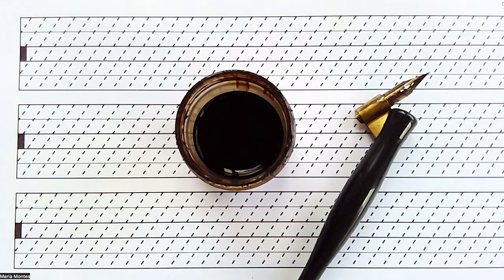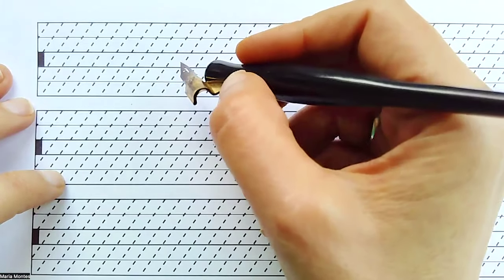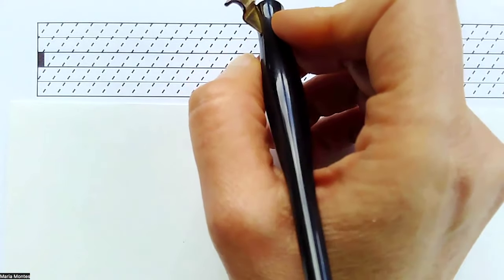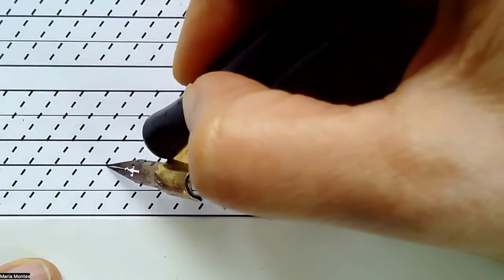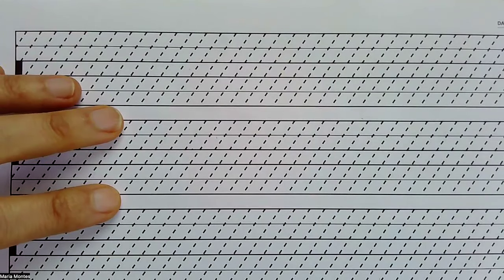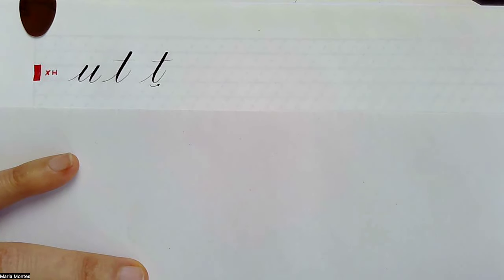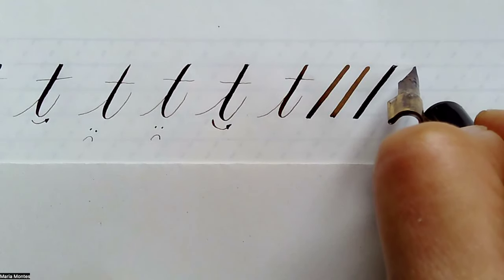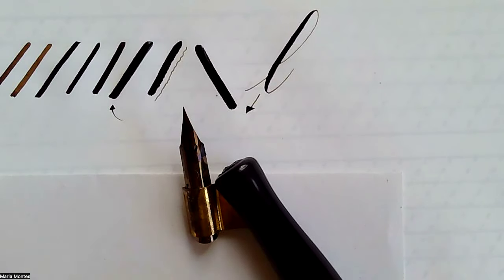Common Mistakes Writing Copperplate | Pen Positioning (Part 2)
In this series I talk about common mistakes while learning Copperplate calligraphy. For the past 10 years, I have had many students facing similar challenges and I'm addressing them in here to offer clarity and recommendations to improve your writing.

LEARN COPPERPLATE CALLIGRAPHY

These video is part of my Level 1 Course called “Intro to Copperplate Calligraphy” which you can enrol for in here:

MATERIALS USED IN THIS LECTURE

— Ratio: 2:1:2
— x-height: 6mm
— Nib: Hunt 101
— Ink: walnut crystals
— Bond paper

FREE BLANK CALLIGRAPHY GUIDELINES

Follow the link below to download a free set of blank calligraphy guidelines. If you don’t see the email, please check your spam/junk folder:

COPPERPLATE CALLIGRAPHY MATERIALS

Follow this link to download a PDF file with a visual list of materials I recommend in my Copperplate calligraphy courses.

BEGINNER STUDENTS

If you are a total beginner, I recommend starting by watching my series called 'Intro to Copperplate Calligraphy' on my Youtube playlist.

You can support me in the following ways:
1) Liking this free educational lecture;

If my free lectures on Youtube, or my private mentoring tuitions are offering value to your type, calligraphy, and/or lettering journey, please consider supporting the important work of making education approachable and accessible.

ABOUT MARIA MONTES

I am an independent lettering designer and illustrator specialised in branding assets, typography and calligraphy education.

My creative practice is set by the principals of never stop learning, sharing knowledge and create emotion through my work.

In 2011 I studied a Postgraduate Course in Advanced Typography in Barcelona, and in 2012 a Typeface Design Condensed Program at Cooper Union in New York City. In 2018 I published my first chromatic font family called Green Fairy.

Nowadays, I split my time between Melbourne and Barcelona working in partnership with brand design agencies, helping them craft and develop their identity systems with emotionally charged visual elements including display type, logo design, monograms, wordmarks, lettering, illustration, patterning, packaging and digital assets.